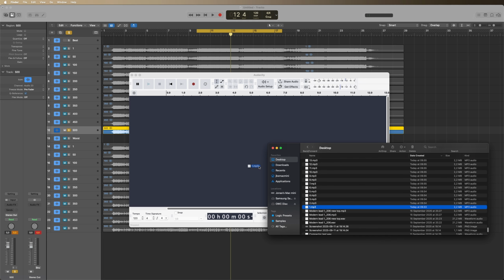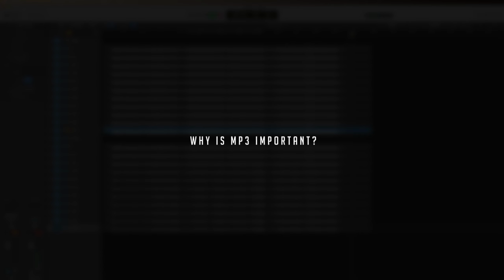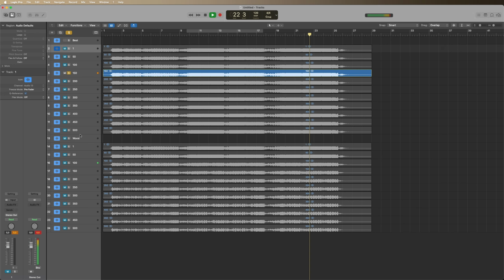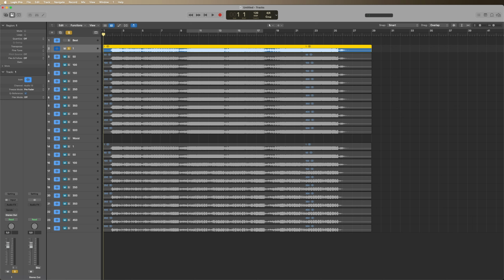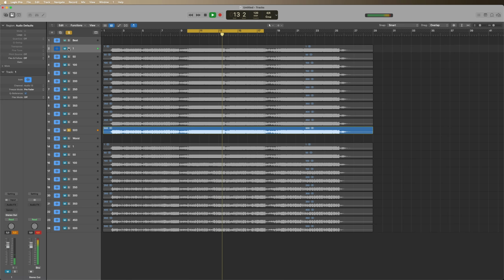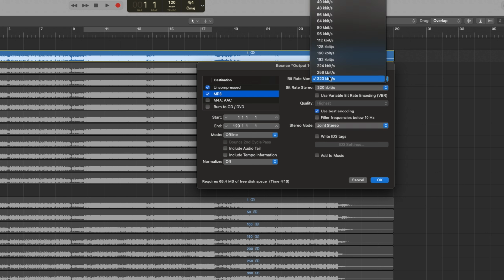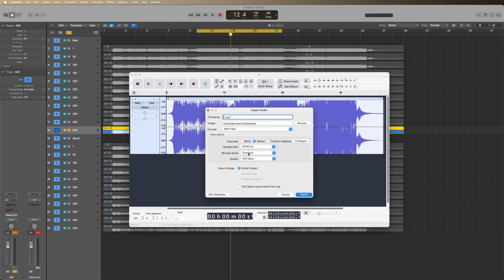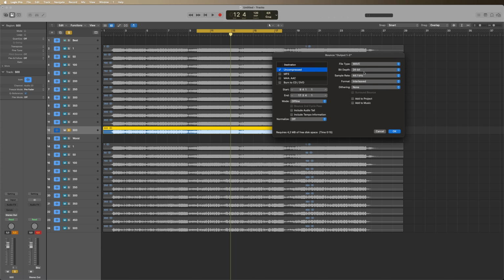You’re Exporting Your Music Wrong! (Mp3, Codecs)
How do you export music as a Pro? This video explains the importance of understanding different Codecs and why exporting directly from your DAW is not the most optimal choice.